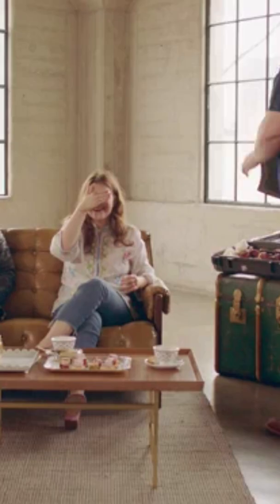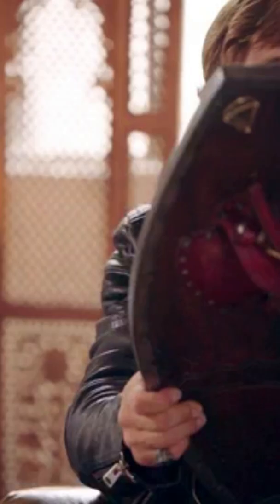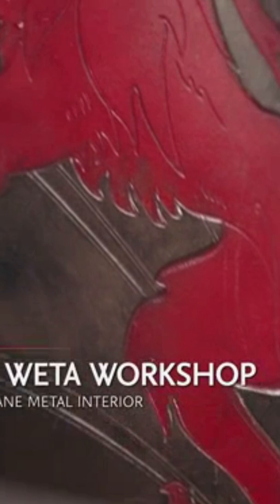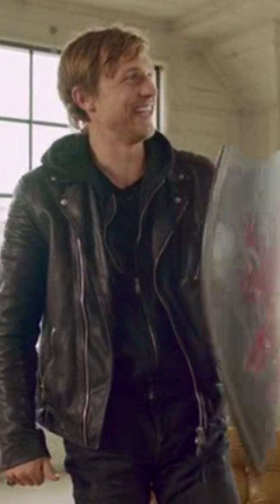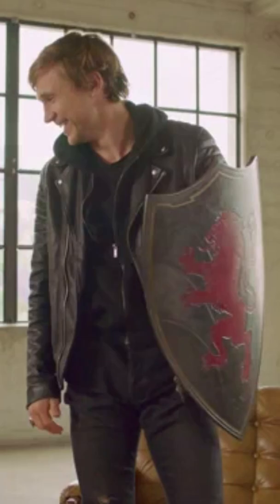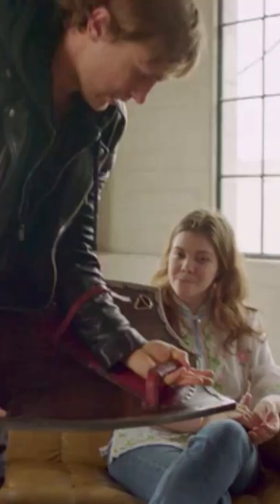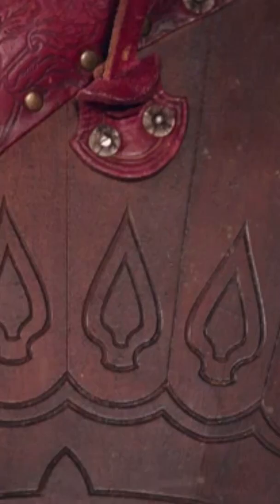Narnia Reunion Cast